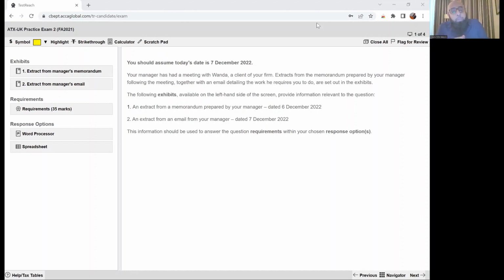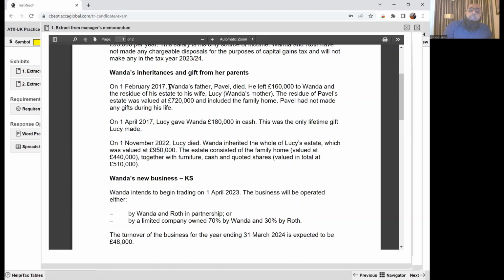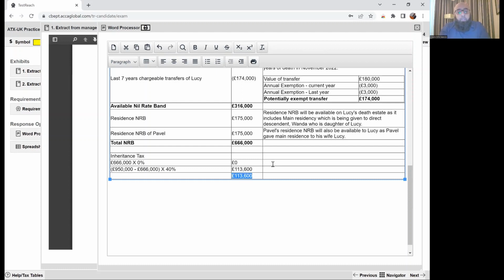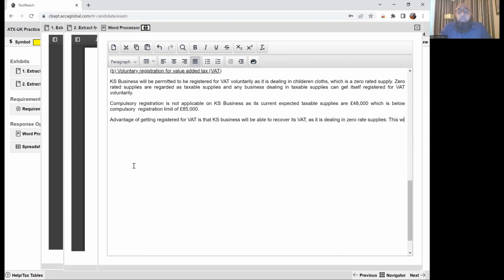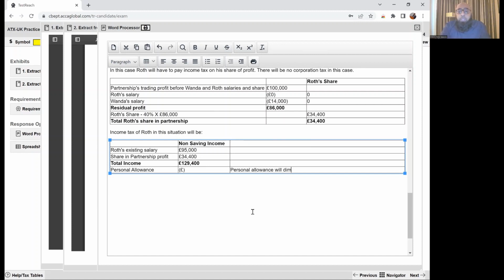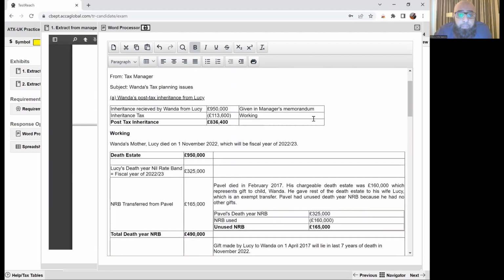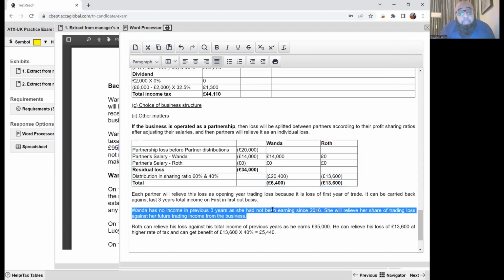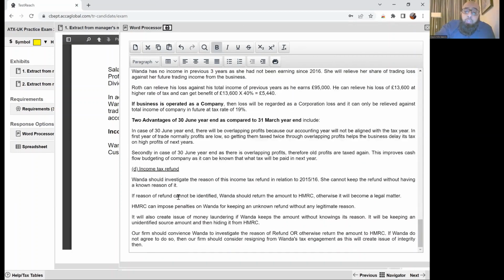ATX ACCA Exam Practice | December 2018 Question(Q1) | Owais Mirchawala | Mirchawala hub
👉 ATX ACCA Exam Practice December 2018 Q1 explained by Owais Mirchawala from Mirchawala Hub of Accountancy ACCA.
👉 Covers ACCA Advanced Taxation (ATX) exam technique, past paper solutions, and key tax concepts.
👉 Perfect for students in ACCA Pakistan, preparing for ACCA optional papers or revising ACCA ATX December 2018 past paper.
👉 Includes ACCA tips, student guidance, and exam strategies to help you build confidence.
👉 The Mirchawala Hub of Accountancy is known for ACCA toppers, online classes, and ACCA career guidance.
👉 Watch till the end for practical ACCA exam tips and insights to improve results.